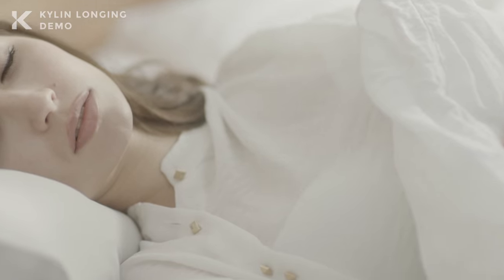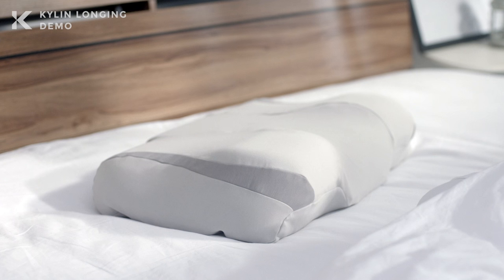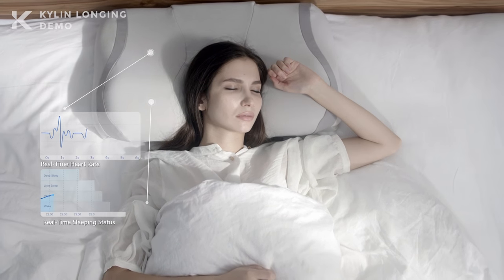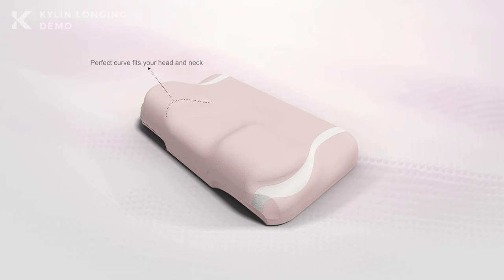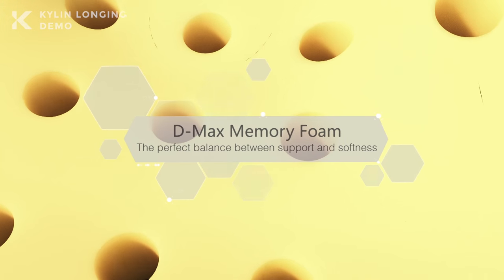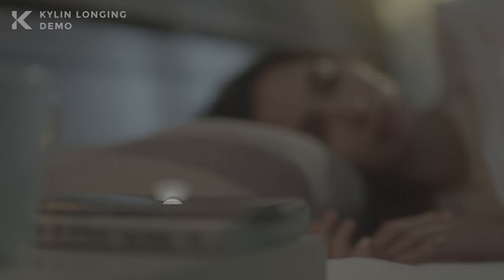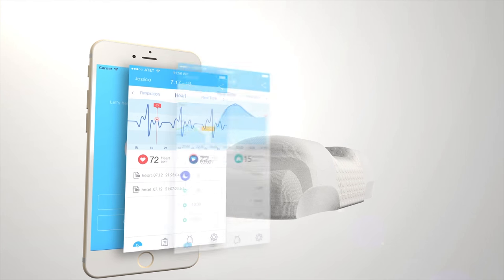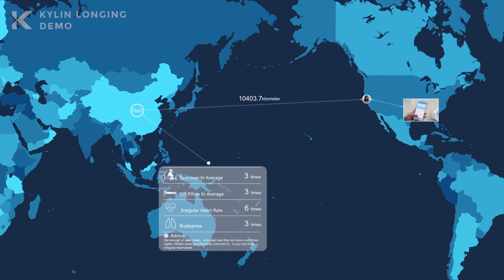Tailor SmartPillow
The Sample Clip